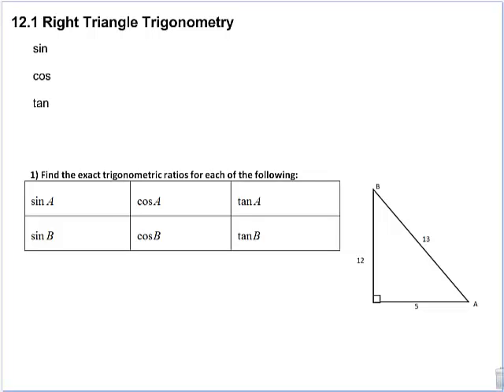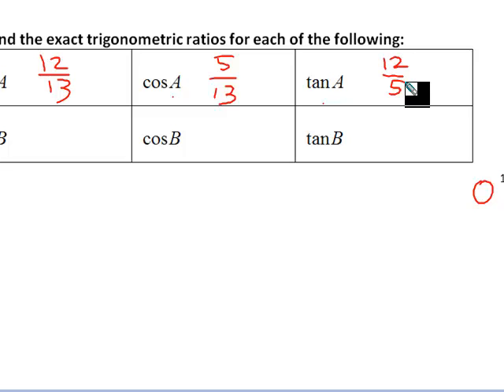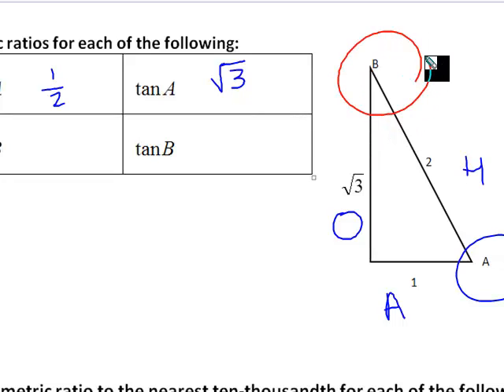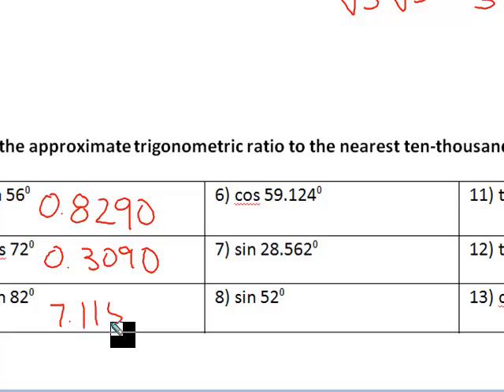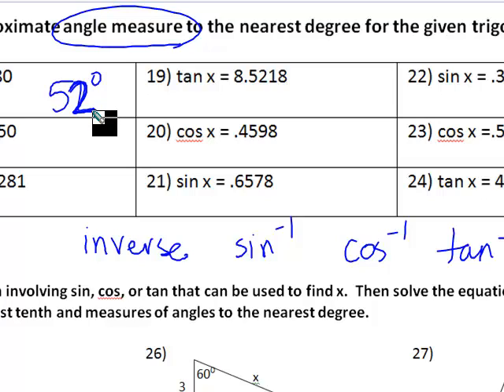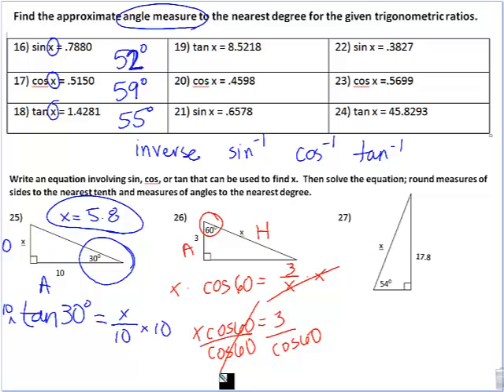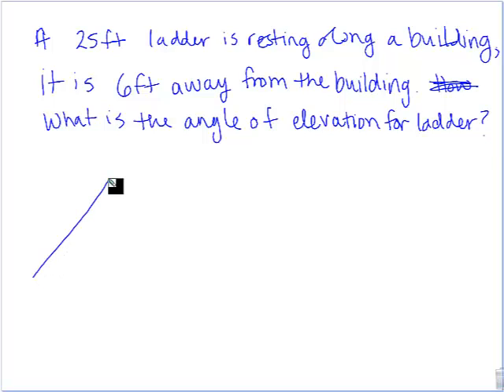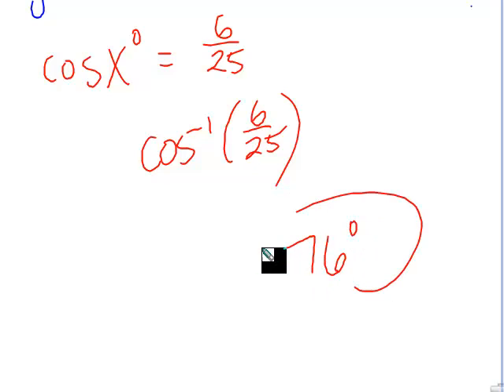12.1 Right Triangle Trig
Right Triangle Trig - Sin-Cos-Tan